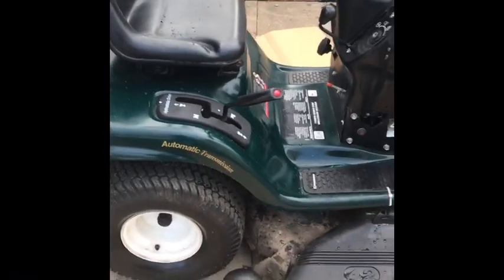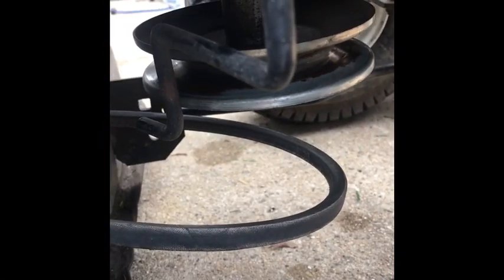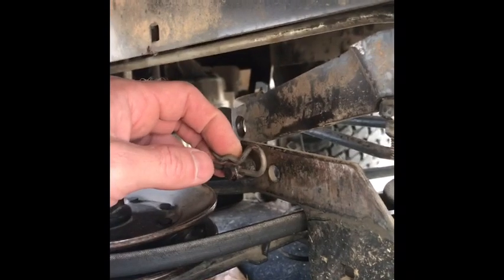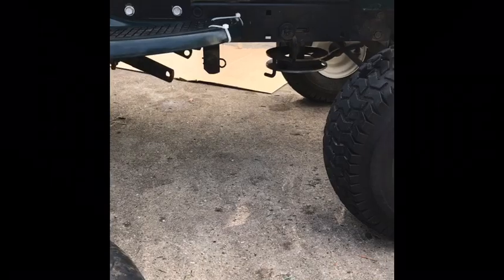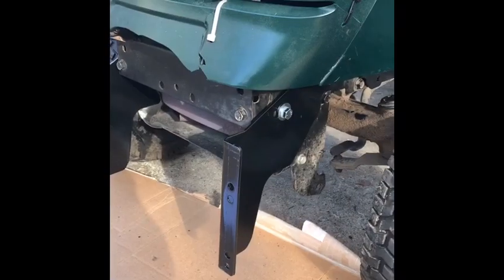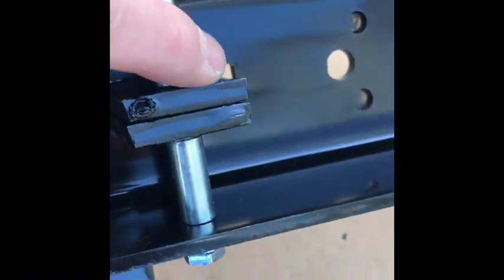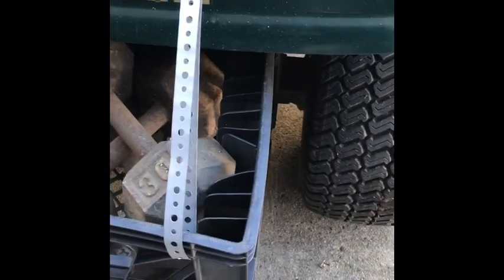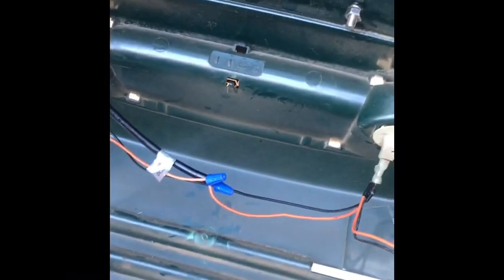Craftsmen Riding Mower Snow plow blade Assembly And Install, plus accessories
Craftsmen Riding Mower Snow plow blade Assembly And Install, plus added led light bar, tire chains and weight ballast
*** 2/12/21 made a few updates , found actual  used craftmen’s wheel weights locally for $30. But still added 30 more lbs for extra ballast. Also ,add a rear magnetic strobe.  It’s so much fun and works great for me. It’s been a busy winter so far .